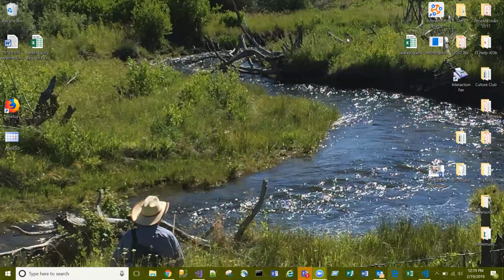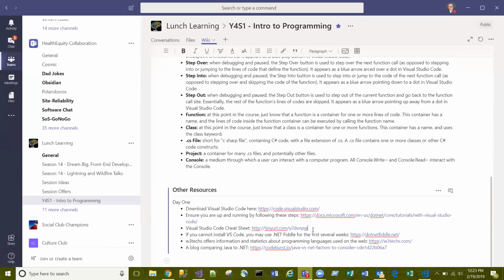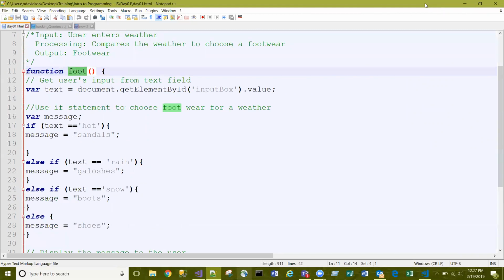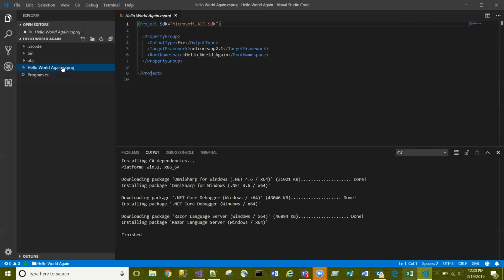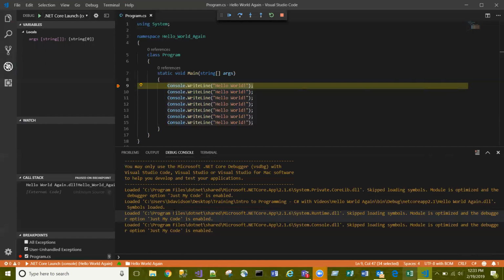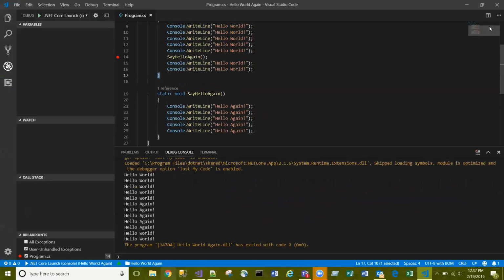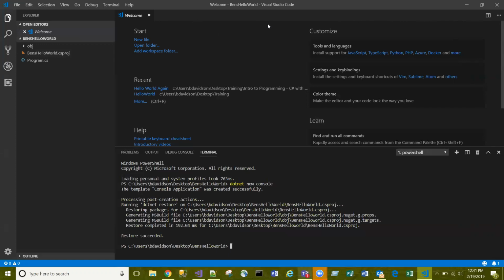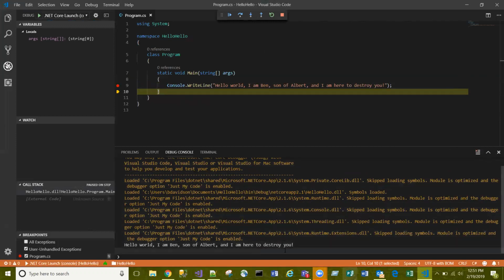Y4S1 Intro to Programming C# Session 1